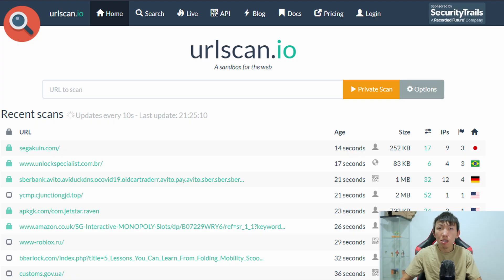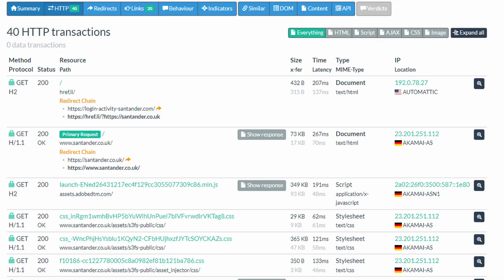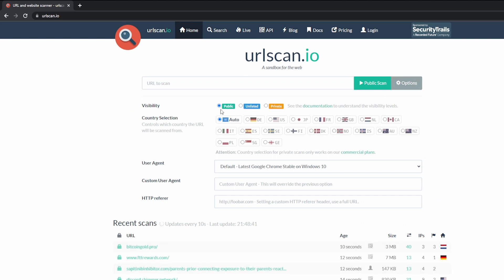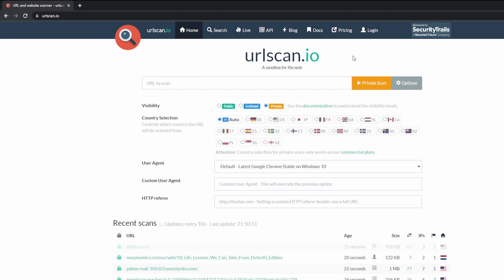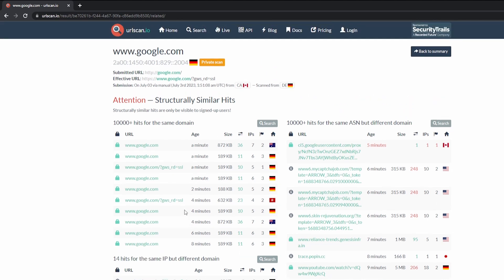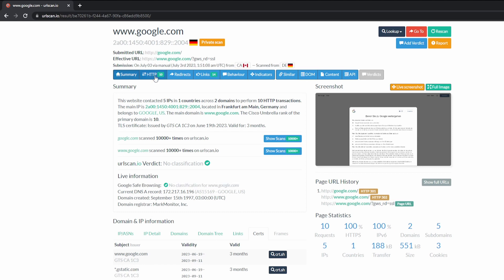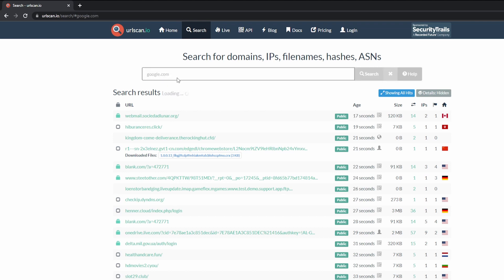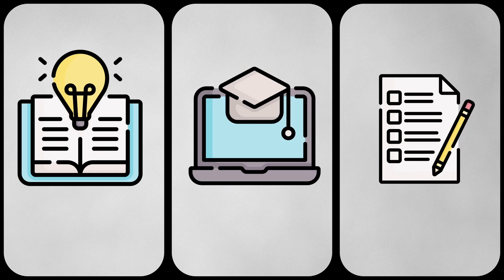Cybersecurity Tool for Beginner Security Analysts - URLScan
🔍 Discover the ultimate web investigation tool: urlscan.io! Unleash the power of this incredible platform and take your cybersecurity and web analysis skills to new heights. Whether you're a security researcher, IT professional, or just a curious internet enthusiast, urlscan.io is your go-to resource for exploring the hidden secrets of websites.

🕵️♀️ Dive deep into the fascinating world of web scanning as urlscan.io enables you to inspect and analyze URLs, hunt down threats, and uncover critical information like never before.

EARLY ACCESS & EXCLUSIVE VIDEOS
🕒 TIMELINE
00:00 - Intro
00:24 - URLScan Intro
01:00 - Demo
01:25 - Options
02:15 - Scanning URL
02:35 - Similar Tab
03:15 - URLScan Verdict
04:04 - Search Domain